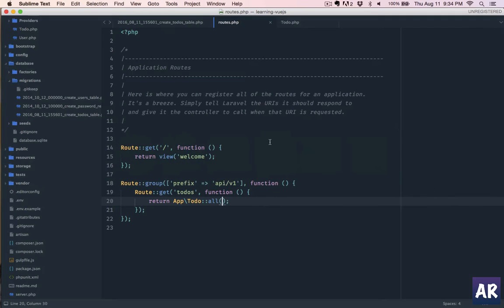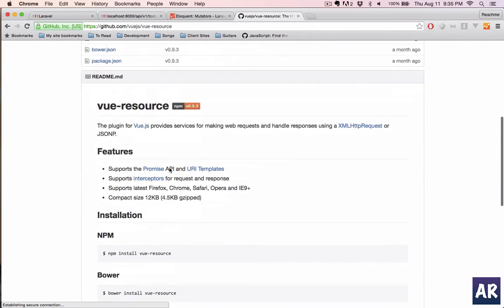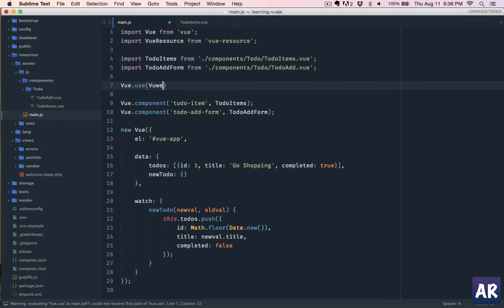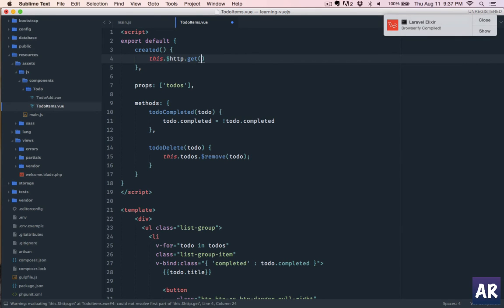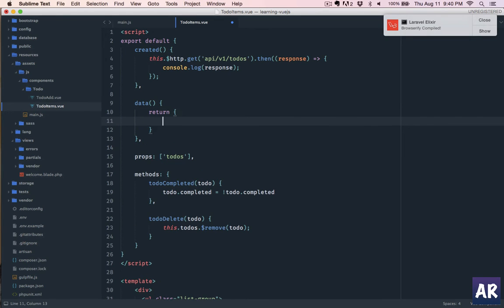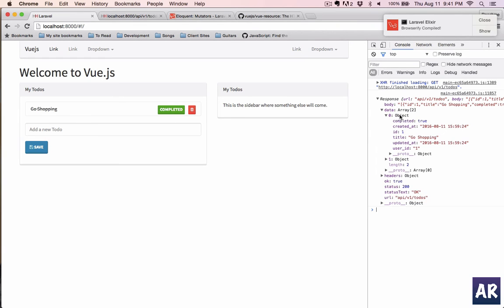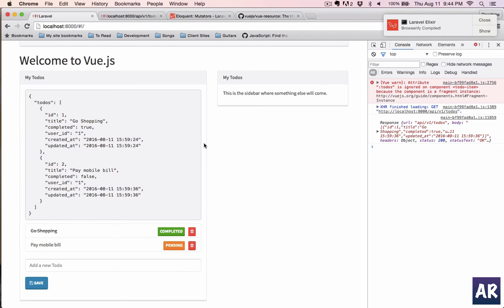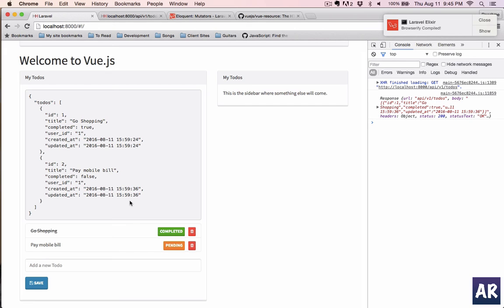#9 Vue Resource to make api calls and fetch data - part 2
In this video I will show you how to use Vue resource to make api calls and fetch the Todo data from a Laravel route.